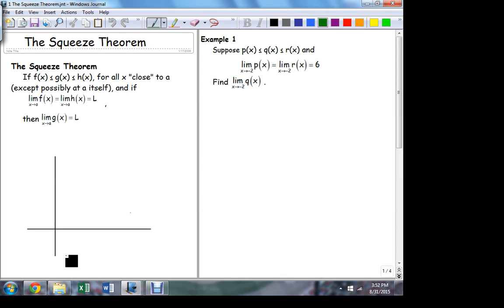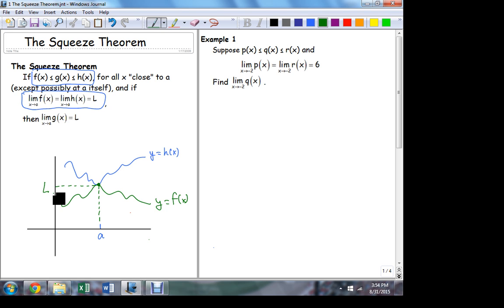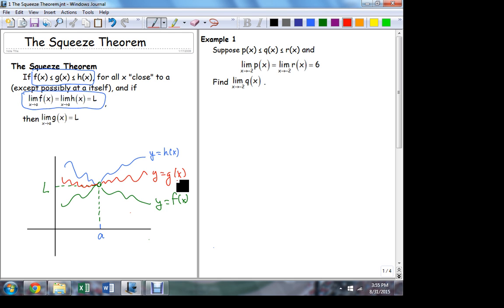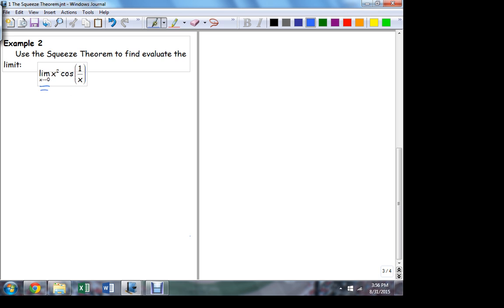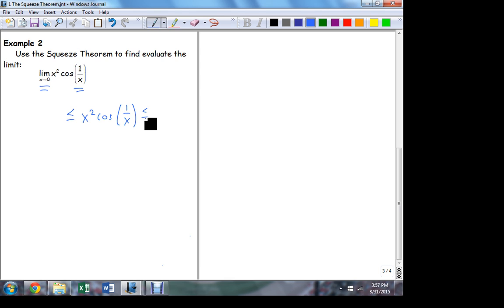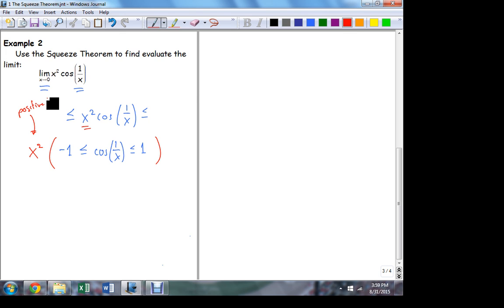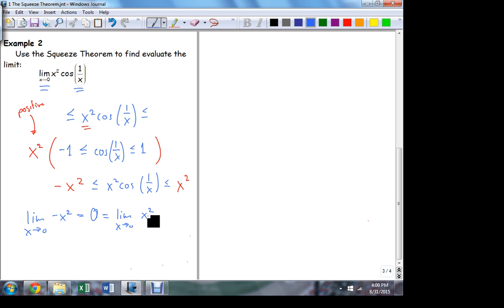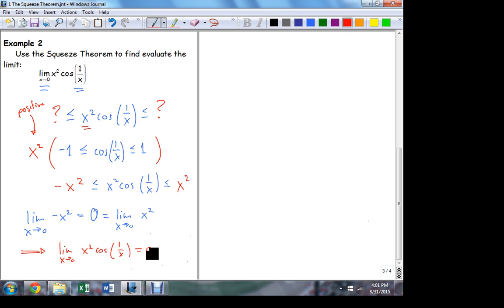MATH 1910 8 31 1 The Squeeze Theorem